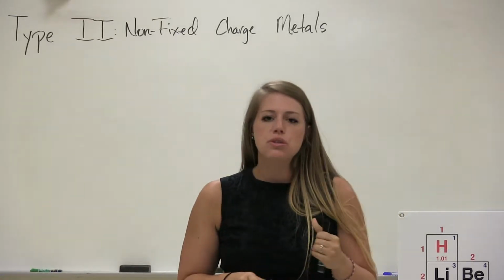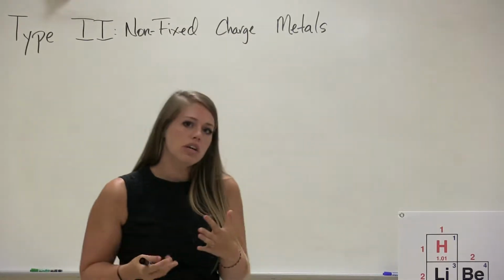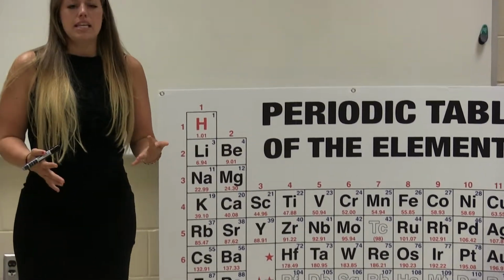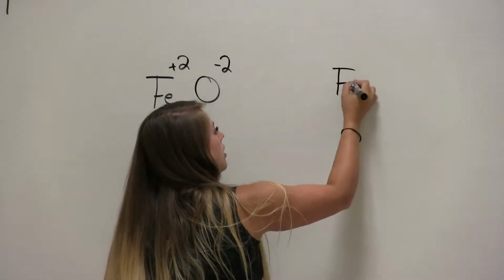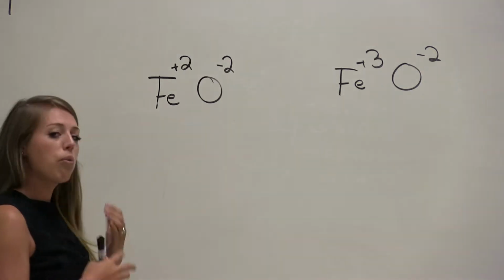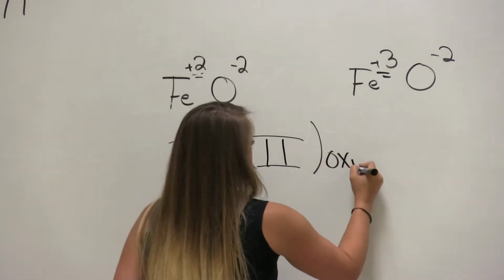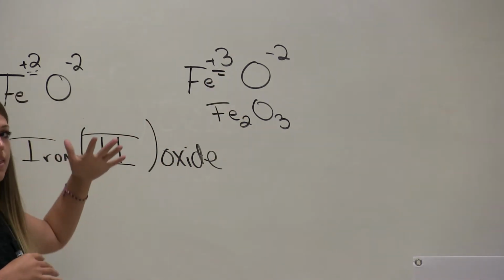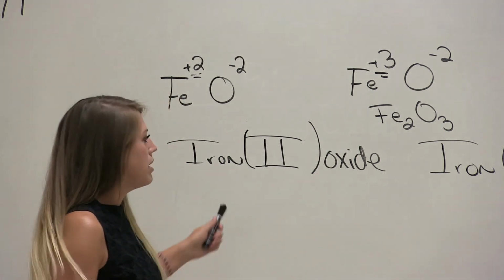U2V8H Nomenclature Type II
Unit 2 - Nomenclature of compounds involving variable charge metals